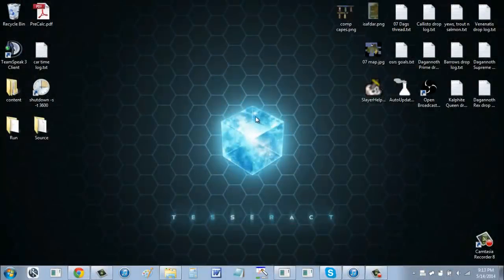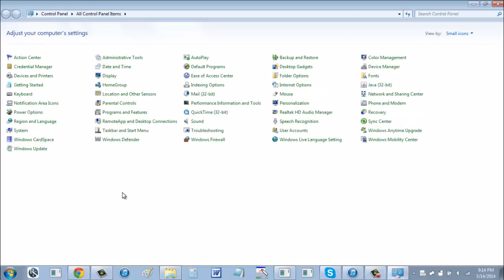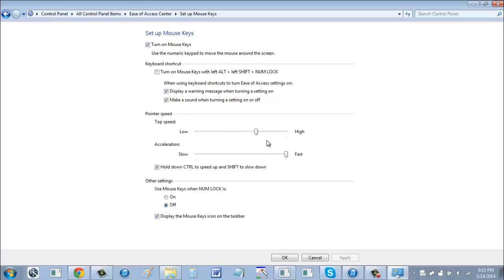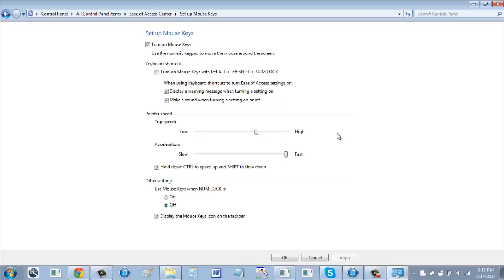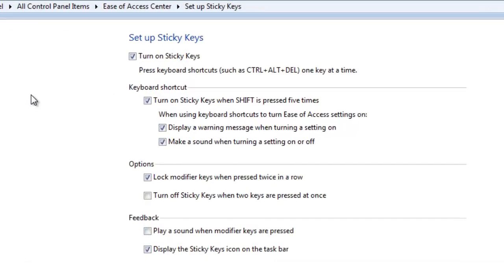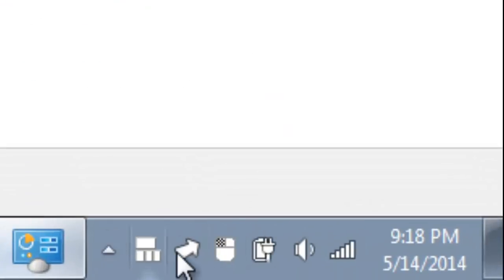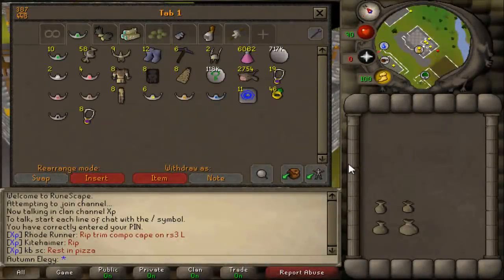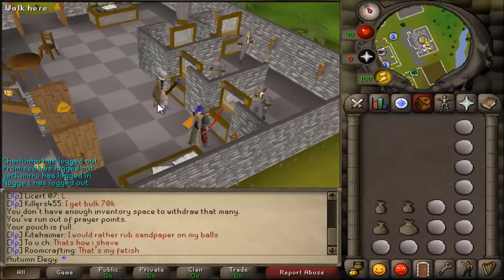Windows Mousekeys Setup Guide for Runescape - Windows 7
Hope this has been helpful to you guys! Mousekeys is definitely worth the time to set up (really doesn't take long at all) and will really improve your xp rates for intensive skilling. -